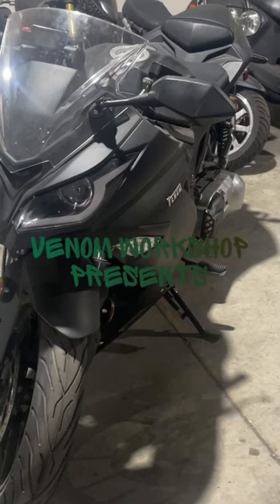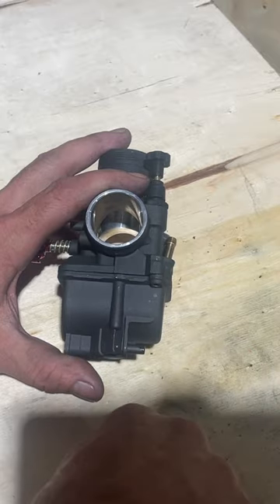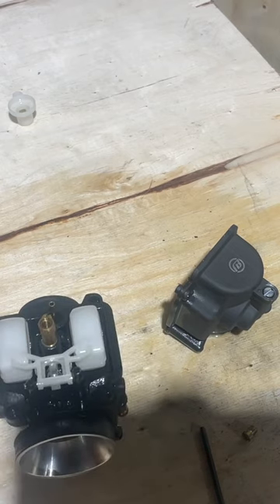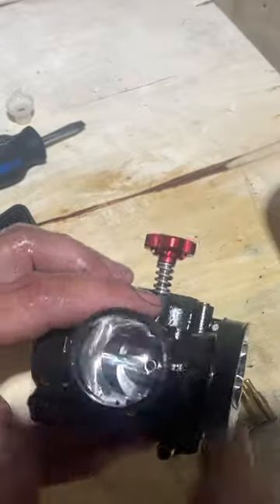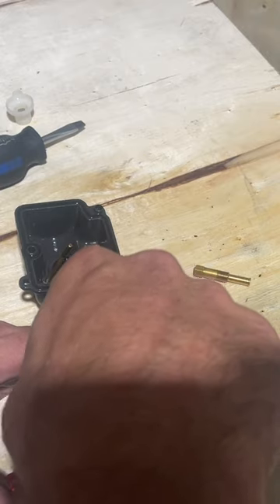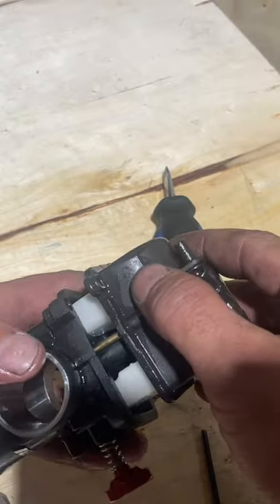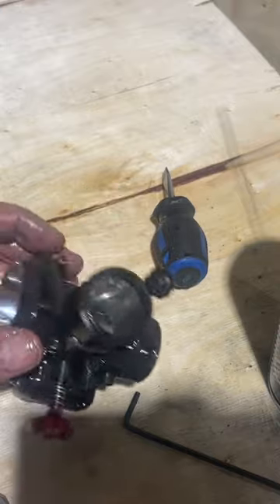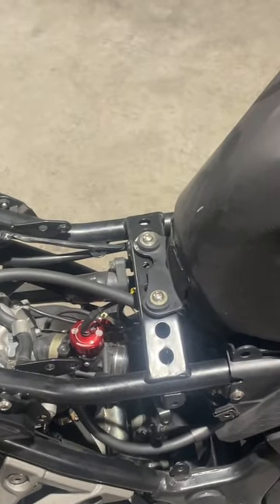Cleaning a Nibbi Carburetor on the Venom x22GT 250cc Automatic Motorcycle | Venom Motorsports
In this video, we'll walk you through a step-by-step guide on how to clean the Nibbi carburetor on your Venom X22GT 250cc automatic motorcycle. Keeping your carburetor clean is essential for maintaining peak performance and ensuring a smooth ride. Whether you're a seasoned rider or a beginner, our easy-to-follow instructions will help you get the job done efficiently.

What You’ll Learn:

Tools and materials you'll need for the job
How to safely remove the Nibbi carburetor from your Venom X22GT
Detailed cleaning process to remove dirt and debris
Tips for reassembling and reinstalling the carburetor

By the end of this video, you’ll have the knowledge to keep your Venom X22GT running smoothly and efficiently.